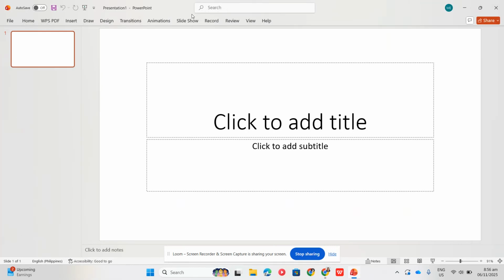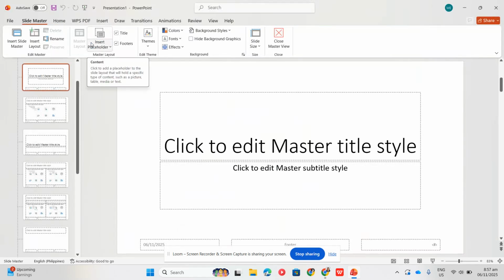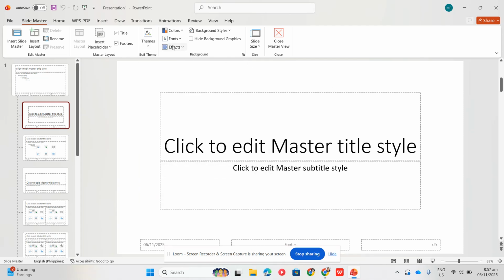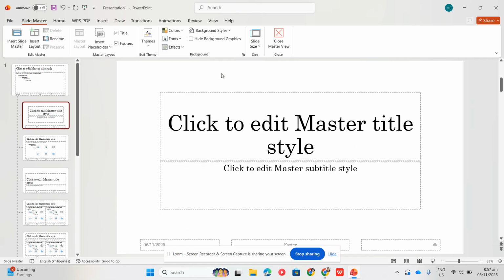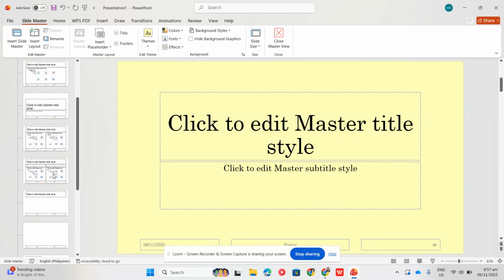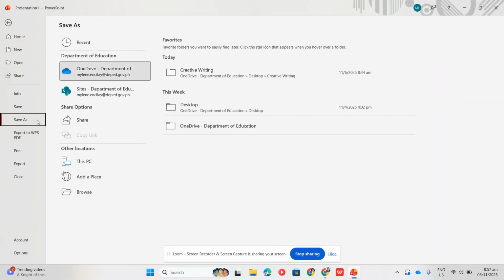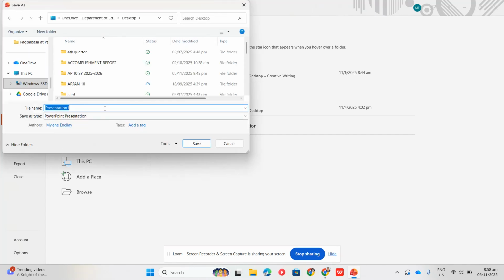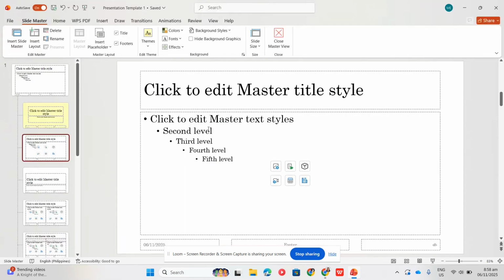How to Create PowerPoint Template (Quick & Easy)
Learn how to create a PowerPoint template using custom colors, fonts, and slide layouts. This guide walks you through using Slide Master, saving your template, and building consistent presentation themes. Great for students, teachers, and professionals who want reusable and polished templates.